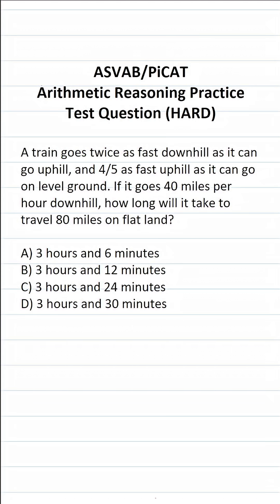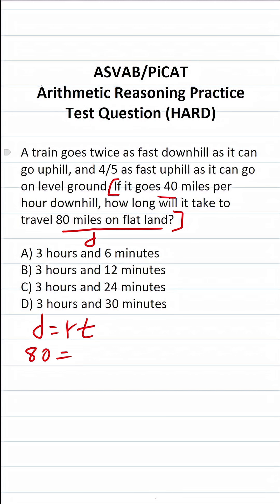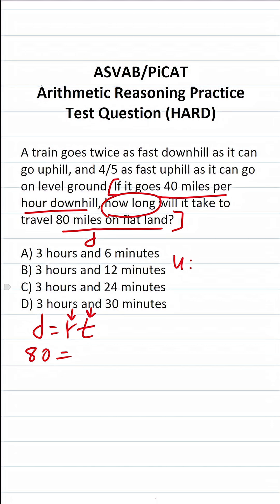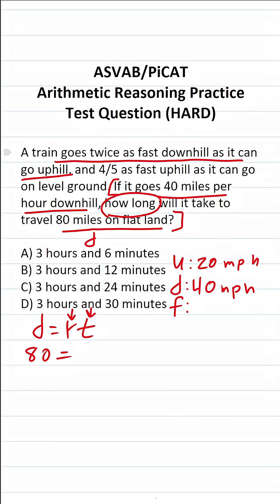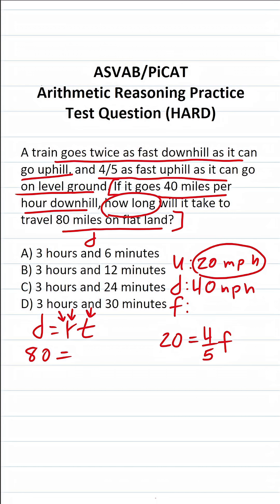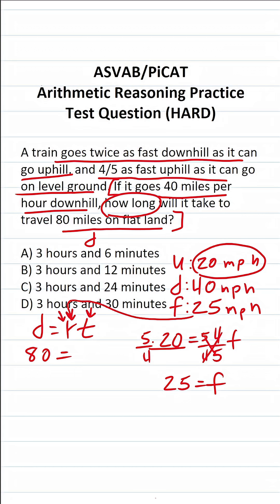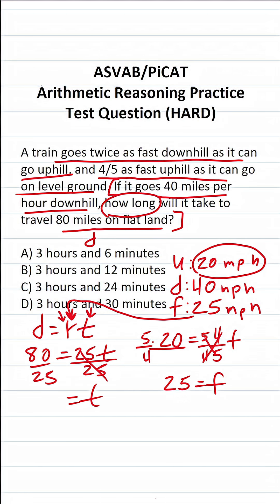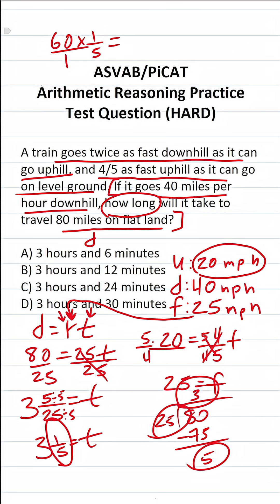ASVAB/PiCAT Arithmetic Reasoning Practice Test Question: Distance, Rate, and Time (d = rt)